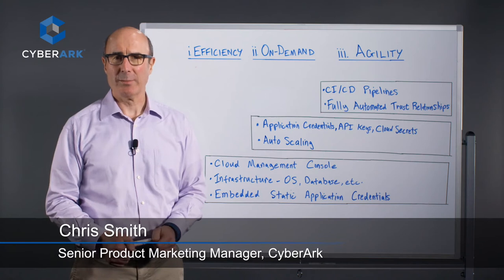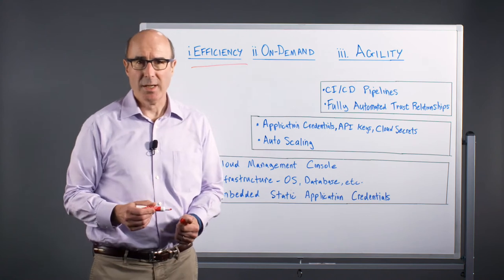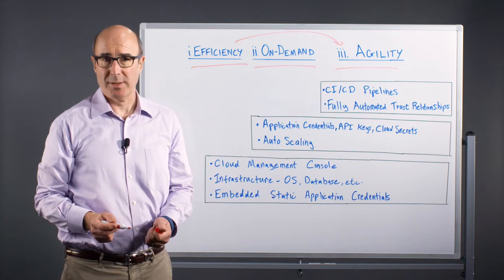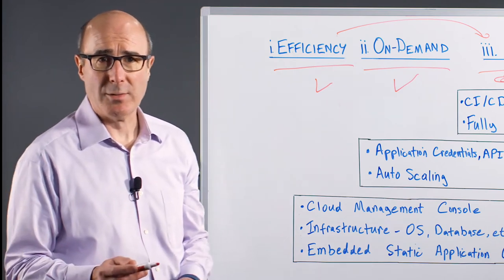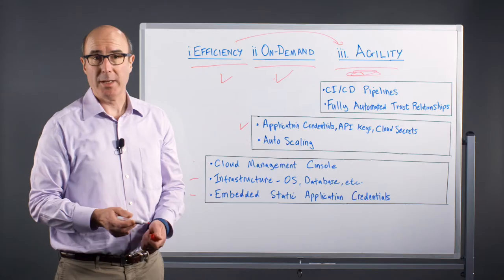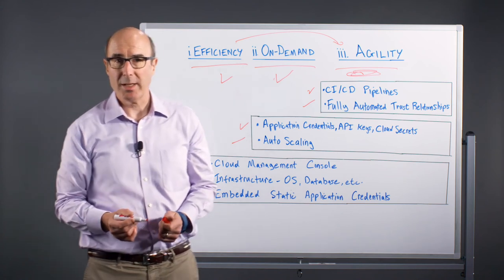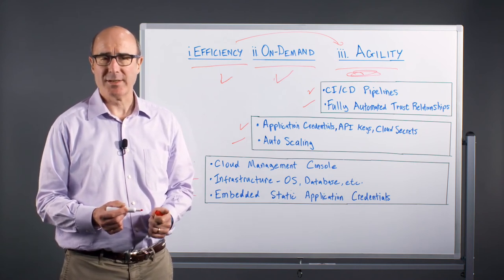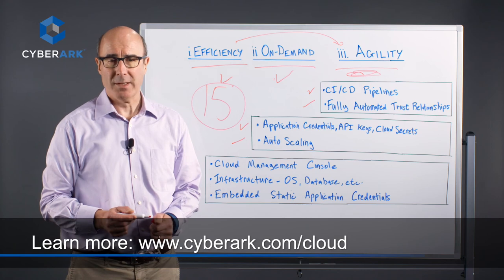Cloud Automation’s Impact on Security - CyberArk Brief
An overview of security risks associated with cloud automation and how to defend against attackers exploiting these vulnerabilities.